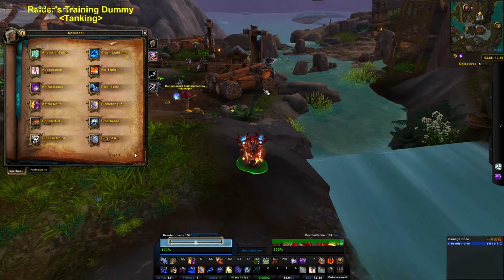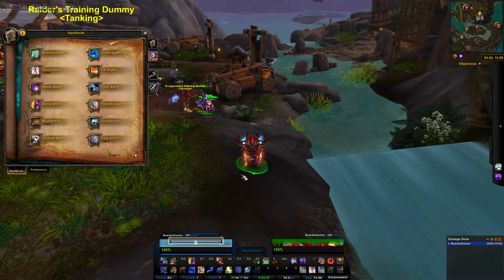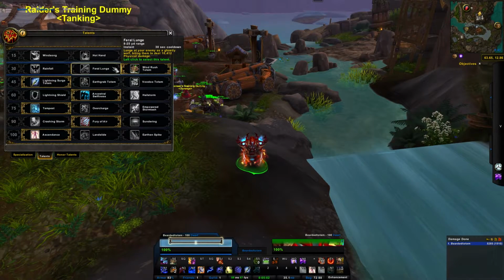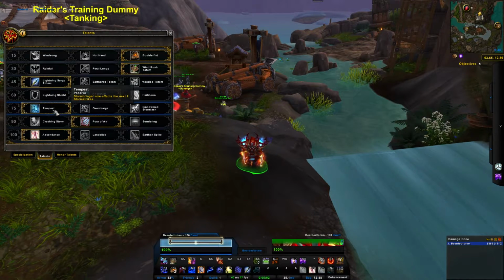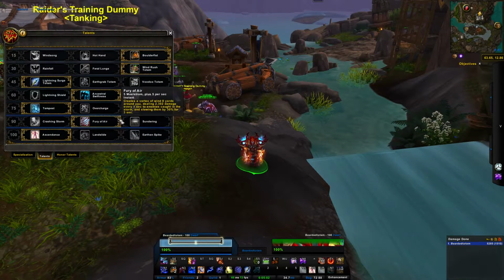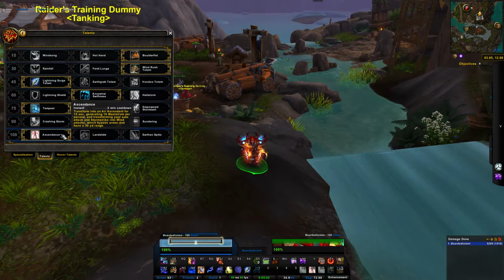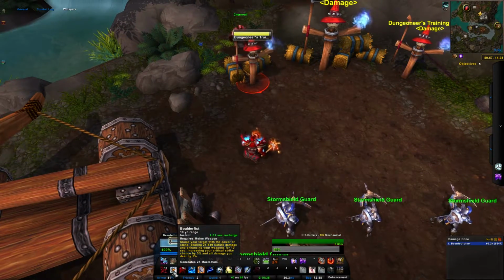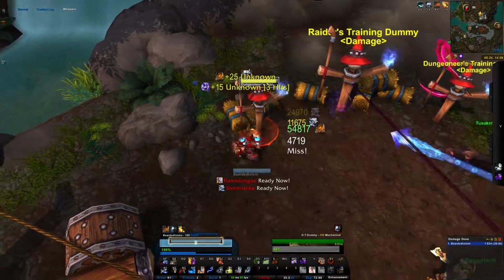7.0 Enhancement Shaman PVP Guide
Enhancment shaman pvp guide for pre patch 7.0. Shaman are in a really good spot right now and are pretty strong in terms of surviviability as well as damage. I look forward to playing in legion! Let me know what you guys think!